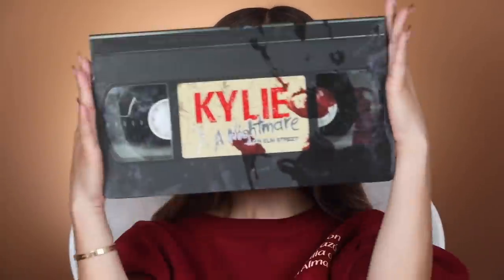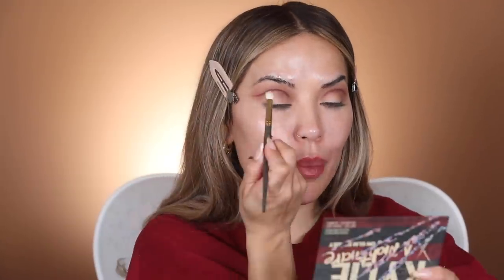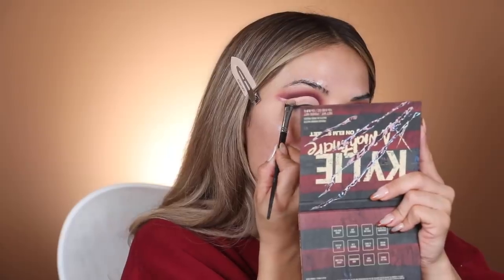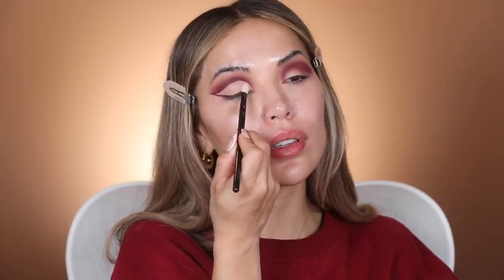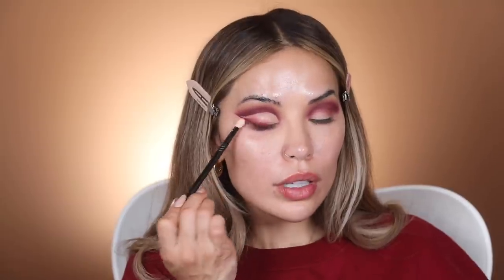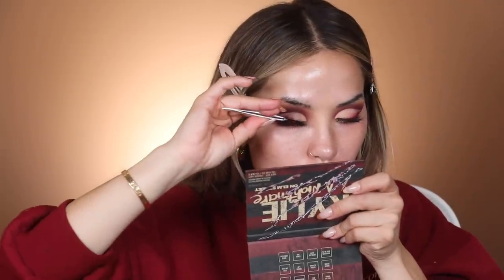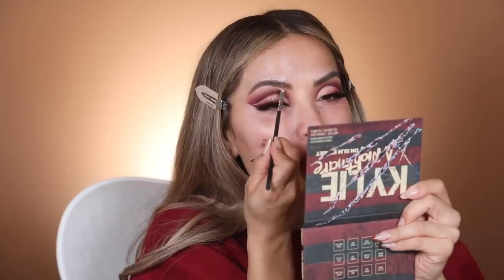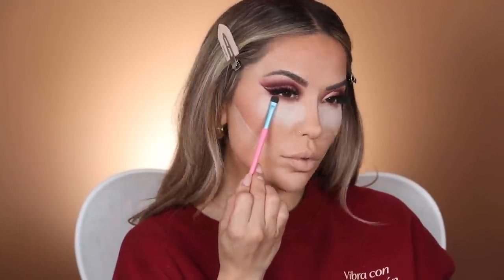RECREATING KYLIE X NIGHTMARE ON ELM STREET PHOTO | iluvsarahii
Holaaaa, happy Sunday! Hope you enjoy todays video

Sweater @ Misslola

PRODUCTS
Tarte Shape Tape in Light Medium Sand
Kylie Cosmetics X A Nightmare on Elm Street Palette
Birdy Lashes in Seductive
Benefit Cosmetics Precisely, My Brow pencil #3 Benefit Cosmetics Powmade in 4.5
Sigma x Cinderella Blush Palette
KVD Everlasting liner in Swanly
Mac x Rosalia Highlight Palette
MAC Half Red and Cork Lip Pencil
Kylie Lip Laquer in Only a Dream

OFF CAMERA PRODUCTS.
Murad Vita C Serum
Lancome Soft Cream
NARS Soft Matte primer
NARS Soft Matte in Stromboli
Elf Concealer In Light Medium
Charlotte Tilbury Powder in 2
Makeup forever powder in Vanilla 1.0
GUERLAIN Terracota Bronzer

HAIR.
Color and Cut by @taunidawson
Hair extensions by @taunidawson @morganparks_
Hair styled with @ghd_northamerica Helios Hair dryer + Soft Curve Curl iron